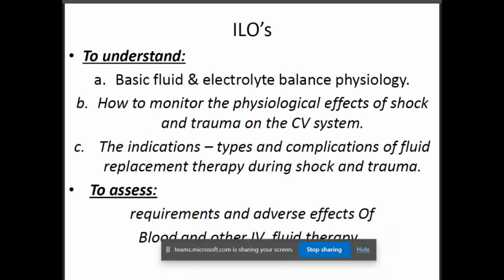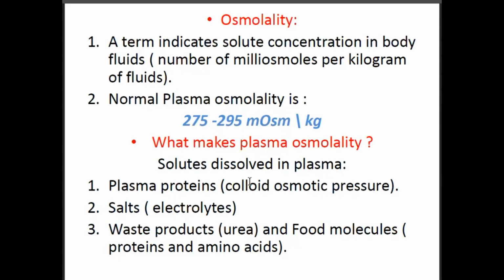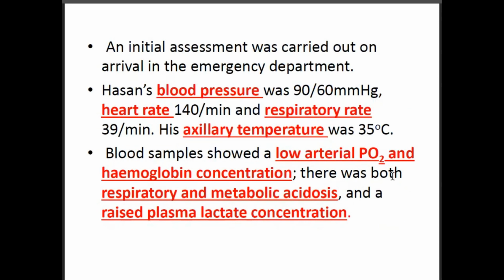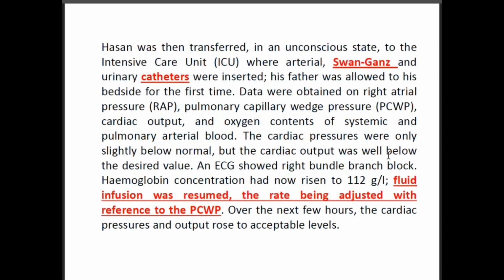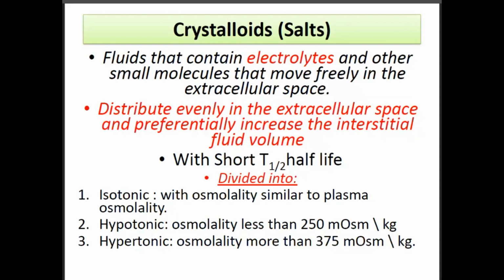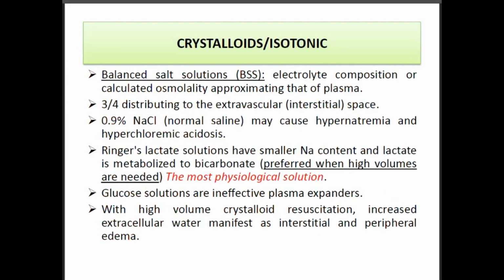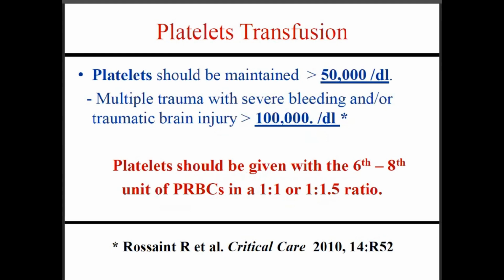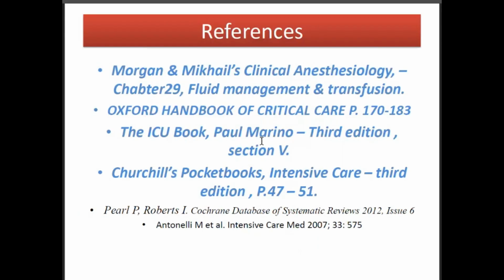Infusions & ICU Dr. Ahmed AL Najjar